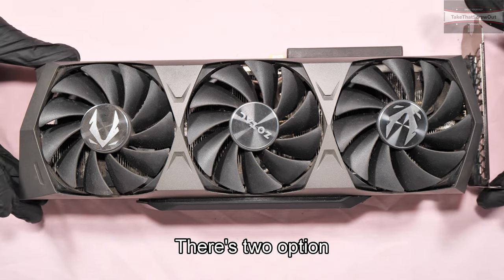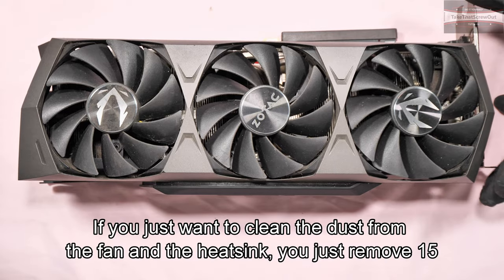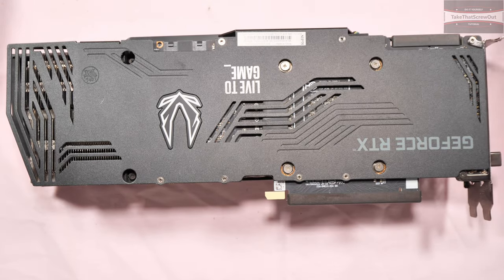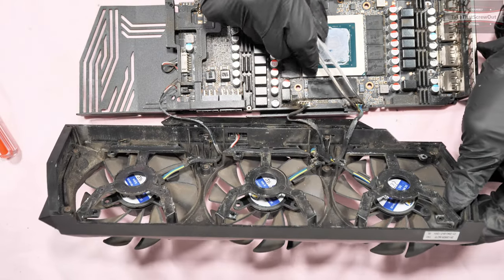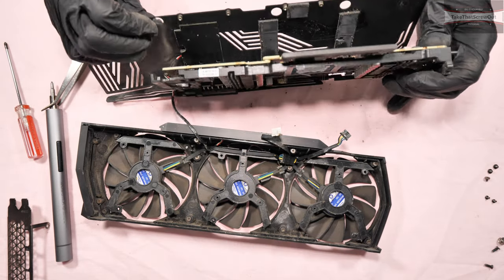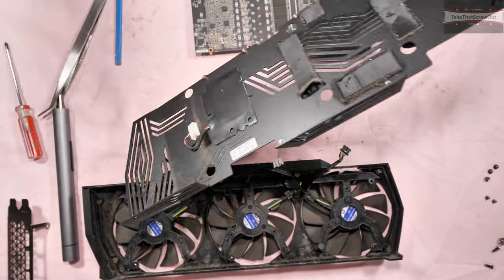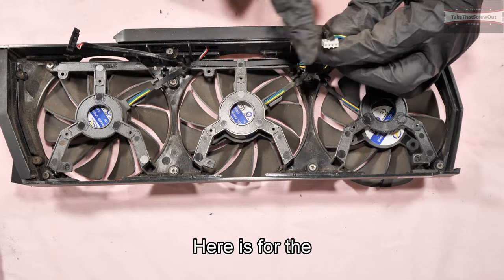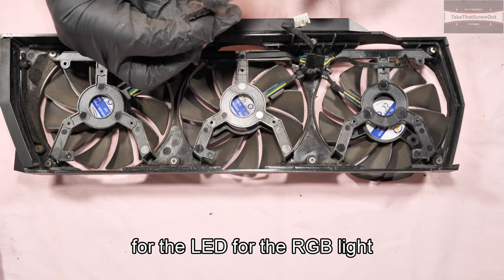ZOTAC GAMING RTX 3090 Trinity | DISASSEMBLY \ TEARDOWN | Upgrade option, Fan & Thermal Pads change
In this Video shows STEP BY STEP on How To Teardown or Disassembly the Graphics Card ( GPU)
How To change the THERMAL PADS, THERMAL PASTE Application, How To Remove and Change the Cooling Fans, PRODUCT NAME & PART NUMBER of the Fans if you need to replace for Spare. All the Tools used are shown in video, such as SCREW DRIVER BITS SIZE, THERMAL PADS THICKNESS and Photos of the Parts at End of the Videos.

Model Shown:
ZOTAC GAMING Geforce RTX 3090 TRINITY Graphics card
OC 24GB
GDDRX6

* PRODUCT & TOOLS in this Video, JUST COPY & PASTE THE LINK TO THE " URL " SEARCH BAR OR USING PC HIGHLIGHT THE WHOLE LINK THEN RIGHT CLICK LINK, CLICK Go * MAKE SURE HIGHLIGHT START FROM " https: " TO THE END OF THE LINK CODE.

" AMAZON UK (United Kingdom) "

EQUIPMENT & TOOLS IN THIS VIDEO:

ZOTAC GAMING RTX 3090 Trinity " REPLACEMENT FANS
XPOWER AIR DUSTER BLOWER
WOWSTICK 1F+ 69 in 1 Electric Screwdriver
GELID Solutions GP-EXTREME–Thermal pad 80x40x2.0mm
THERMAL RIGHT EXTREME ODYSSEY Thermal Pads (2.5mm)
TRIPOD FLOOR STAND LED LIGHTS (DUAL)
CAMERA LIGHT VIJIM VL120 Video Light Led
CAMERA LIGHT VIJIM VL 196 Rechargeable Built-in Battery Led Camera Light
ISOPROPYL ALCOHOL 99.9% 1L Lab Grade
Soft Round Cotton Pads 120 Count

Panasonic LUMIX G9 camera w\ kit lens
Panasonic LUMIX G9 camera (Body Only)
Saramonic BLINK 500 Pro B2 ( Wireless Microphone )
ZOMEi DSLR camera Tripod, Monopod w/ 360 deg.
EMART LED Video light

NOCTUA NT-H2 (3.5G)
NOCTUA NT-H2 (10G)

THERMAL GRIZZLY KRYONAUT EXTREME 2g(Thermal Grease)
THERMAL GRIZZLY Liquid Metal Paste (1g)

ARCTIC Thermal Pad TP-3 1.5mm
Arctic MX-6 (4g)
Arctic Silver 5 Thermal Compound (12g)

iFixit Mako Precision Bit Set, Bit-Set with 64 Precision bits
iFixit Pro Tech Toolkit w\ 64 Precision bits
iFixit Essential
iFixit Moray Precision
iFixit Minnow Precision
iFixit Prying & Opening Tool
iFixit Precision Tweezers
iFixit Portable Anti Static Mat

" AMAZON US (United States) "

WOWSTICK 1F+ 64 In 1 Electric Screwdriver
GELID Solutions GP-Extreme 2.0mm Thermal Pad
CAMERA LIGHT VIJIM VL196 RGB LED Video Light
ISOPROPYL ALCOHOL 99% 16 Fl Oz Lab Grade
SOFT ROUND COTTON PADS 100counts

ZOMEi M5 DSLR camera Tripod, Monopod w/ 360 deg.

NOCTUA NT-H2 (3.5G)
NOCTUA NT-H1 (10G)

iFixit Manta Driver Kit
iFixit Pro Tech Toolkit
iFixit Essential
iFixit Moray Precision

I truly appreciate your support. - TakeThatScrewOut